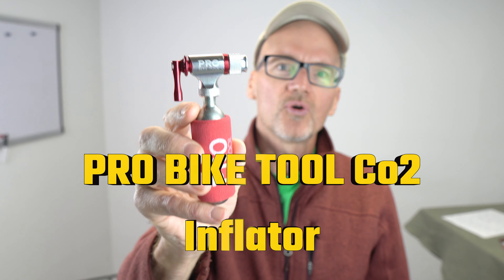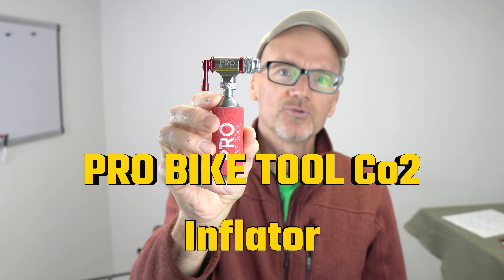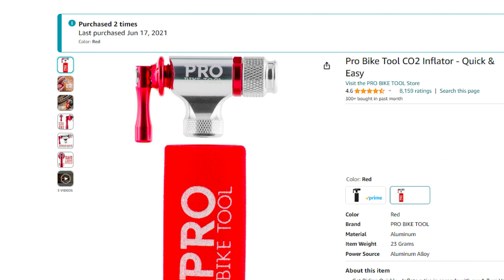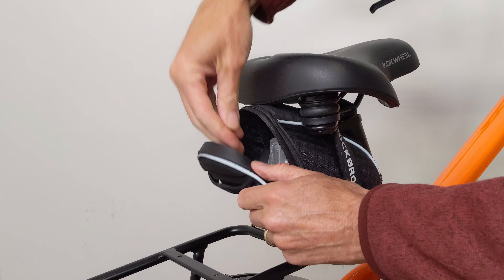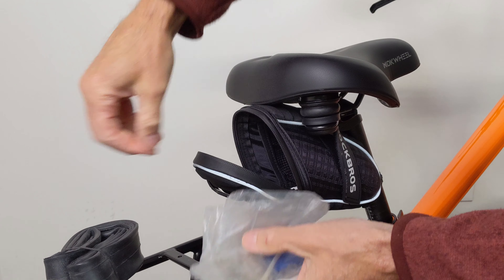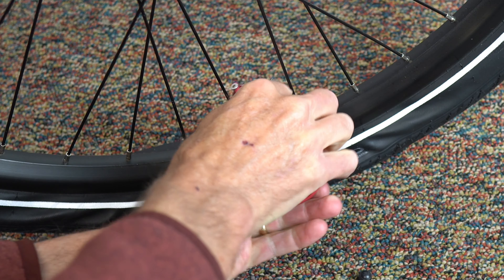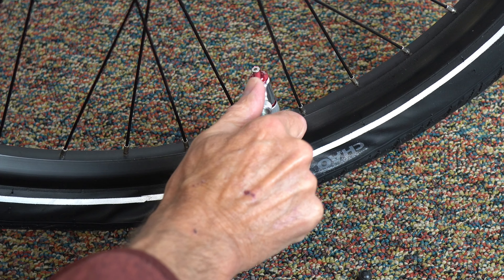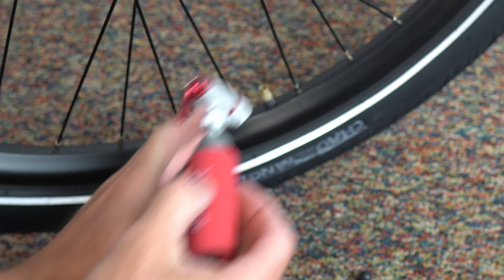The Best CO2 Inflator? My 3-Year Experience Revealed!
🚴‍♂️ Amazon shortcut link to INFLATOR

In this video, I review the Pro Bike Tool CO2 Inflator, a compact and reliable tool I've trusted for over 3 years. Discover why this inflator is a must-have for every cyclist, from its lightweight design to its ease of use with both Schrader and Presta valves. Watch as I demonstrate how quickly it inflates a tire and explain why I recommend it to all my cycling friends. If you're looking for a dependable CO2 inflator, this video is for you!

Key Highlights:

Durable, high-quality machined aluminum valve head
Compatible with both Schrader and Presta valves
Compact size fits easily in your bike saddle bag
Quick and reliable inflation for emergency flat fixes